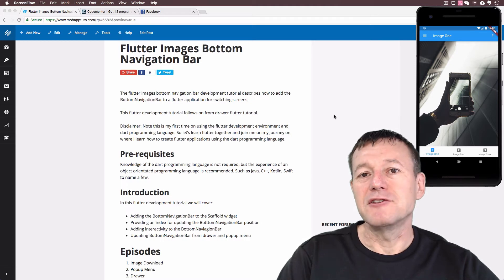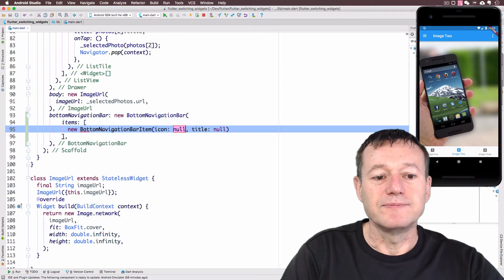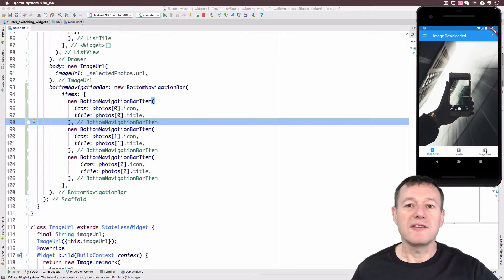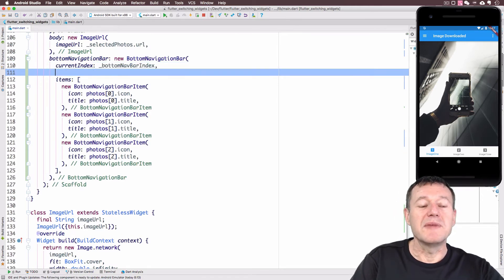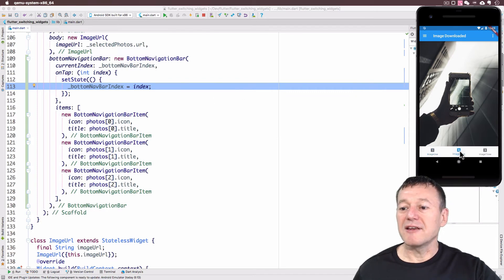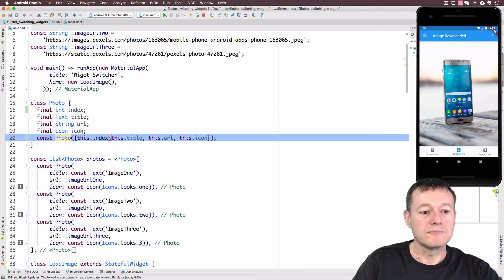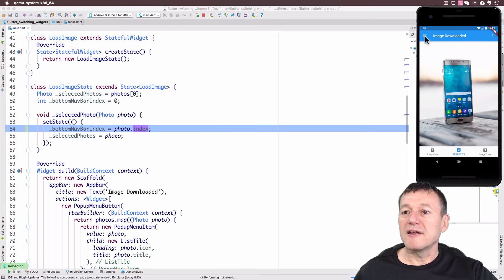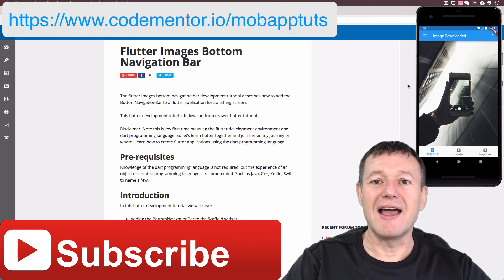Flutter Bottom Navigation Bar tutorial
The flutter drawer development tutorial describes, how to insert a bottom navigation bar to a flutter application using the dart programming language.

This flutter development tutorial will include:
* Adding the BottomNavigationBar to the Scaffold widget
* Providing an index for updating the BotttomNavigationBar position
* Adding interactivity to the BottomNaviagionBar
* Updating BottomNavigationBar from drawer and popup menu

For comments or questions related to this flutter, tutorial check out